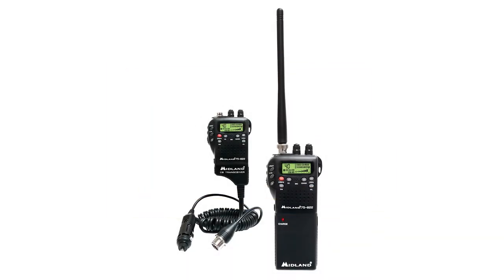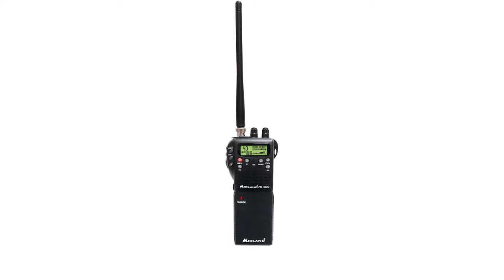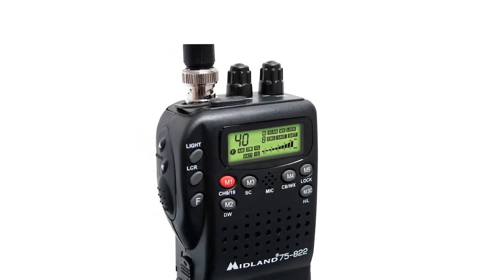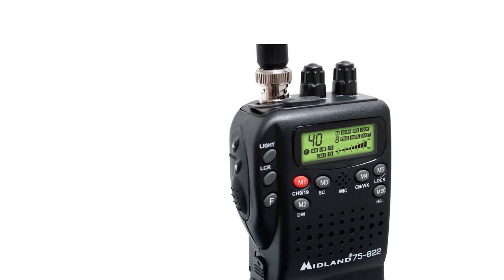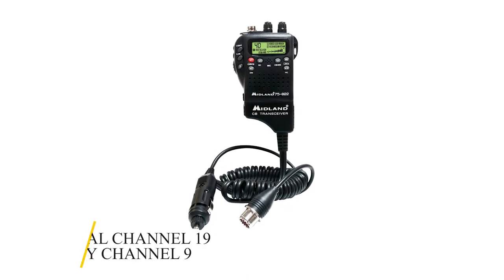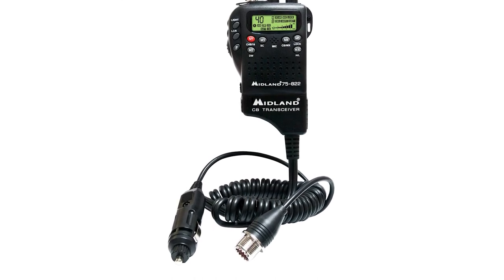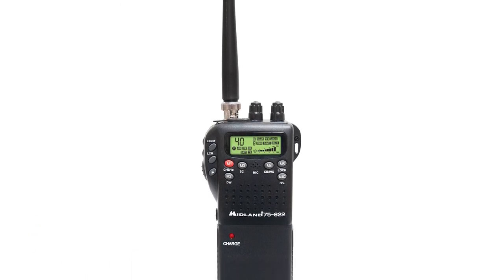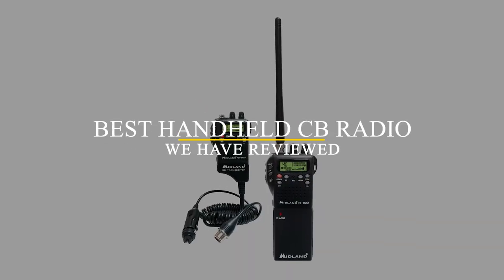Midland 75 822 CB Radio Honest Detailed Review!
►Check Midland 75 822 on Amazon
[paid link]

Not sure if the Midland 75 822 is the right handheld CB radio for you?

In this video, we review the Midland 75 822 and discuss all its key features with all the Pros and Cons.

If you want to see how it compares to other top handheld CB radios check another video where we review the top 3 radios or check the detailed review of the 10 best handheld CB radios on our website here: